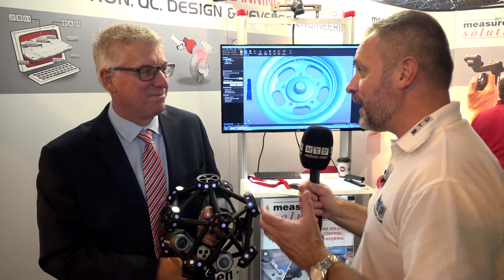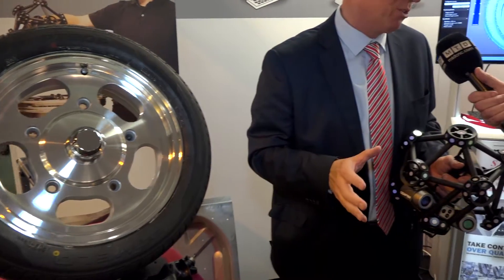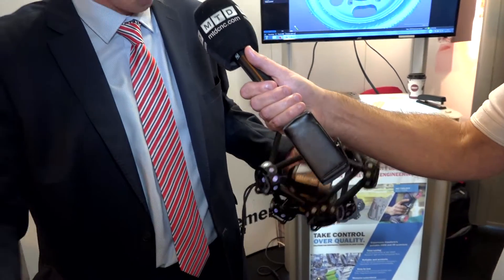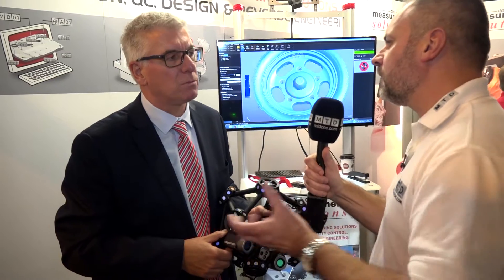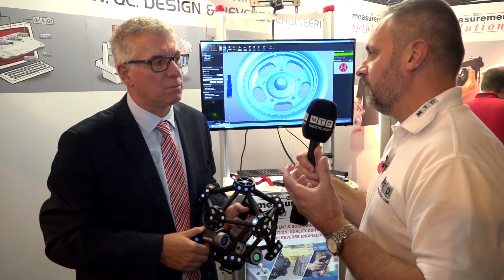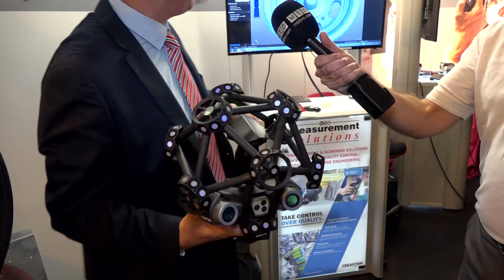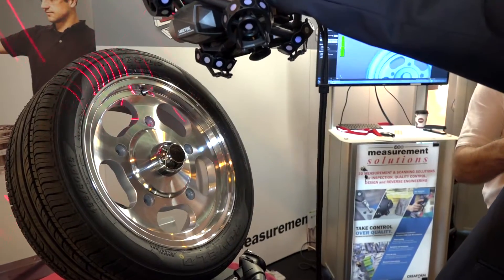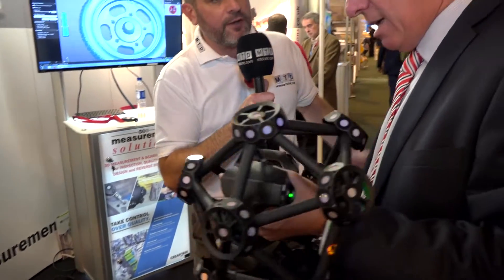MetraSCAN3D – simply the best handheld 3D scanner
MetraSCAN3D is a 3D scanner that provides ground-breaking performance in terms of speed, portability and accuracy. With 14 laser lines, MetraSCAN3D is up to 25 times faster than previous scanners, and able to scan even shiny surfaces without any preparation required. Available as a hand-held or robot mounted scanning solution, MetraSCAN3D has reset the standard for 3D scanning devices.